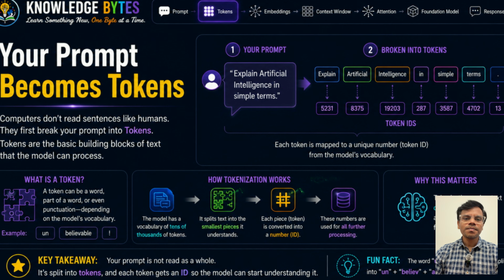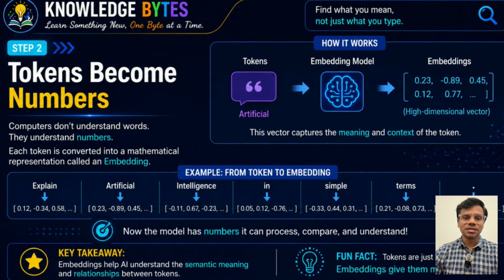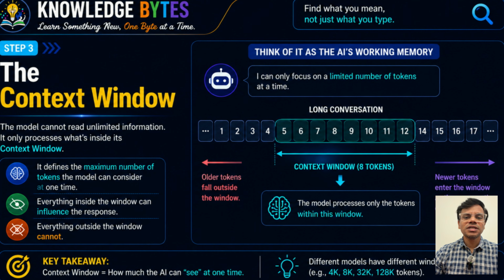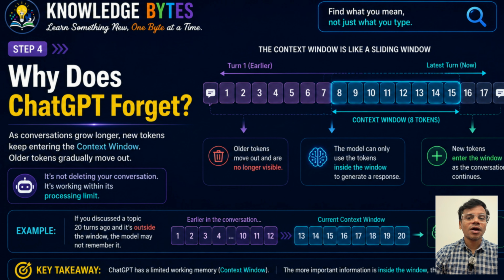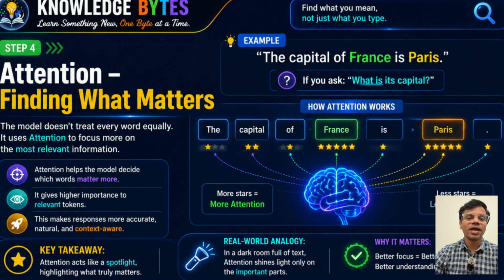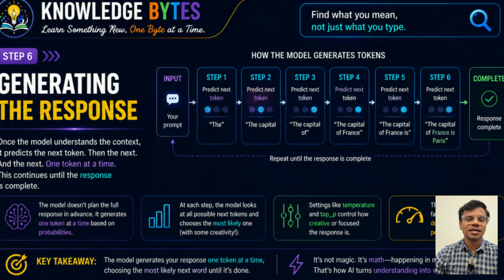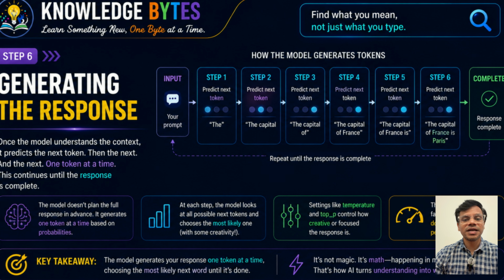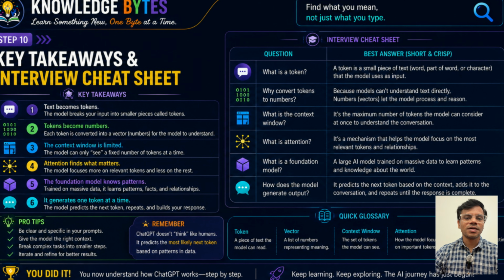What Happens After You Press Enter in ChatGPT? | Episode 19 | AWS AI Practitioner Course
Have you ever wondered what actually happens after you press Enter in ChatGPT?

In this episode of Knowledge Bytes, we'll take you behind the scenes and explore how modern Foundation Models process your prompt and generate intelligent responses.

You'll learn how a simple prompt is transformed into an AI-generated response through a series of powerful technologies that power today's Generative AI applications.

🚀 In this video, you'll learn:

✅ How ChatGPT processes your prompt

✅ What Tokens are and why they matter

✅ How Embeddings help AI understand meaning

✅ What a Context Window is

✅ Why ChatGPT sometimes forgets earlier conversations

✅ How the Attention mechanism works

✅ What Foundation Models are

✅ How AI generates responses one token at a time

If you're learning Artificial Intelligence, Generative AI, Machine Learning, AWS AI, or preparing for AI interviews, this video will help you understand the complete pipeline in a simple and visual way.

⏱️ Timestamps

00:00 Introduction
00:32 Your Prompt Becomes Tokens
01:28 Tokens Become Numbers (Embeddings)
02:27 The Context Window
03:32 Why Does ChatGPT Forget?
04:25 Attention – Finding What Matters
05:35 Inside the Foundation Model
06:42 Generating the Response
07:28 Putting It All Together
07:50 Key Takeaways
08:02 Outro

📚 Topics Covered
Foundation Models
ChatGPT
Generative AI
Tokens
Tokenization
Embeddings
Context Window
Attention Mechanism
Transformers
Prompt Processing
AI Response Generation
Large Language Models (LLMs)
🎯 Perfect For
AI Beginners
Software Engineers
AWS Professionals
Students
Interview Preparation
Generative AI Enthusiasts
Anyone curious about how ChatGPT works
📺 Knowledge Bytes Series

This episode is part of the Knowledge Bytes series, where we simplify complex AI and cloud concepts into easy-to-understand lessons.

What AI topic would you like to see next?